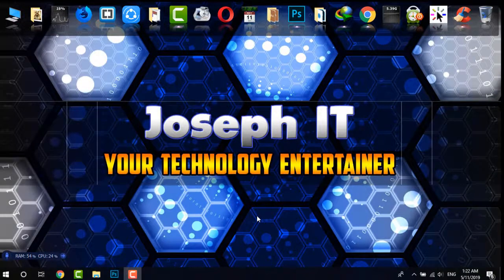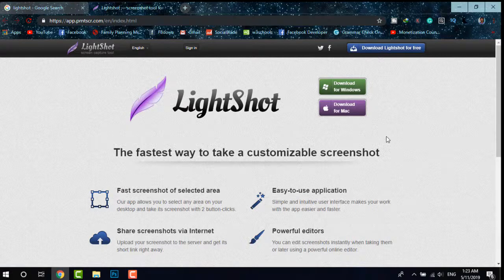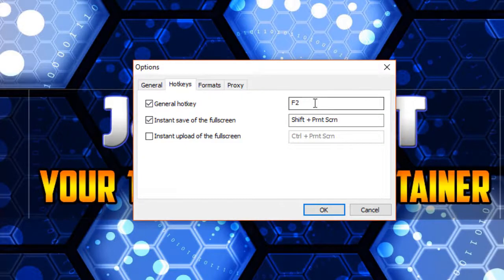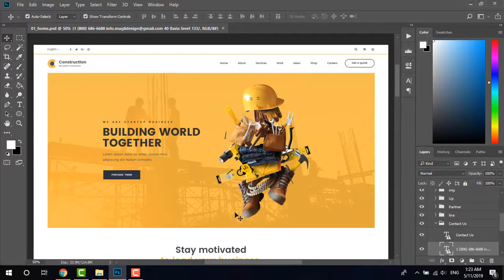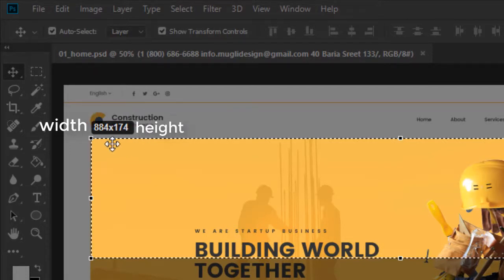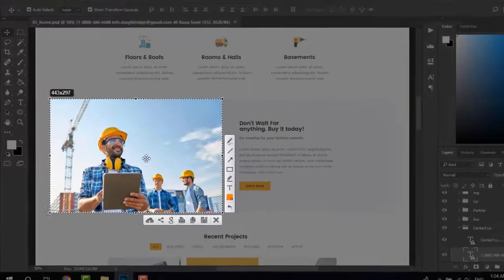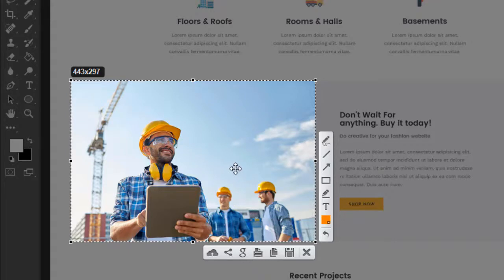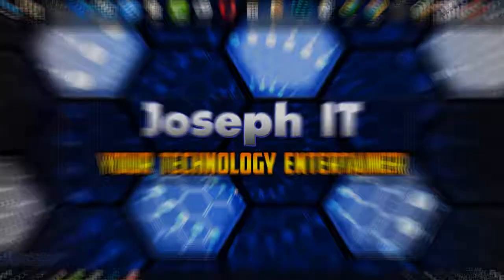On Screen Pixel Measurement tool | Pixel on Webpage with Lightshot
The video shows the way to measure the Pixel perfectly on any screen of the computer. If you need to know how to measure pixel on the screen then you are sure to learn it with this video tutorial.

Pixel is the most familiar word for the Computer and technology users and often we need to measure and know the exact pixel of the desired scene. But just because we do not know the right software and work process we face difficulties!

Joseph IT, in this video, shows one of the most used and popular freeware "Lightshot" ! In my earlier video I have shown the proper use of this but today I am going to show you how to use it exactly at the time of measuring on-screen pixels.

If you have missed my previous video then you can surely visit it for more information and usage:

With this tool, you cannot only measure pixel on screen but also on a photoshop file too! The way is too good to express! Those who love pixel perfect tools are sure to love the tutorial as well as the software.